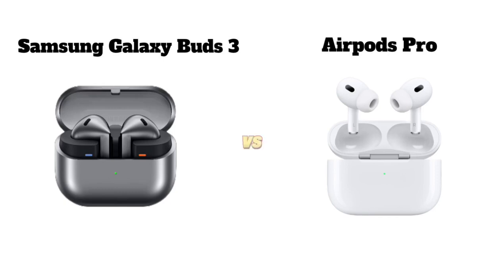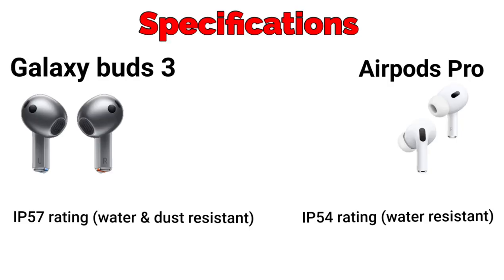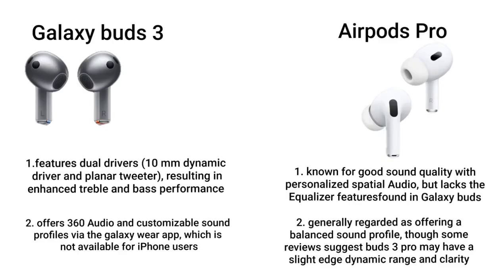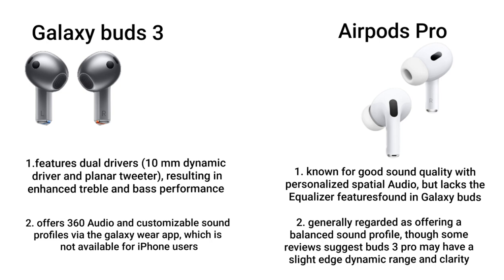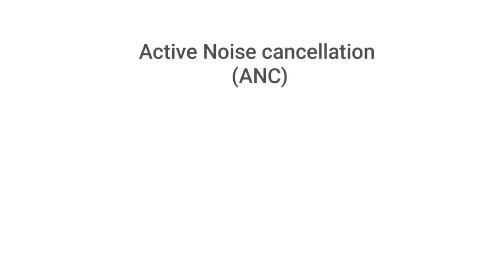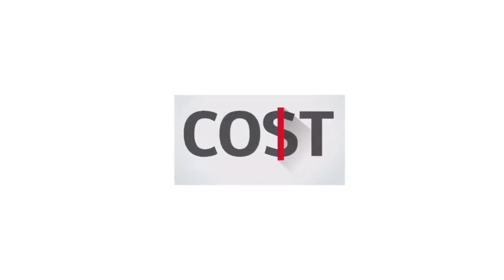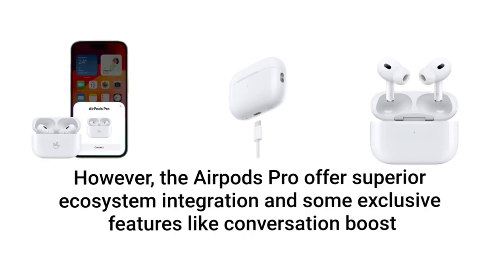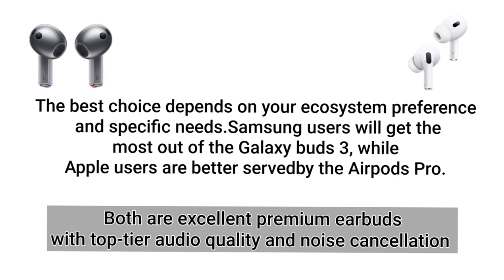Samsung Galaxy Buds 3 Vs AirPods Pro (Specs, Battery Life, Sound Quality, Comfort Fit, ANC, Better)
In this comprehensive comparison, we delve into the features of the Samsung Galaxy Buds 3 and the AirPods Pro. We will analyze specifications, battery life, sound quality, comfort and fit, as well as active noise cancellation (ANC) capabilities. Join us as we determine which of these two leading wireless earbuds offers superior performance and value.

0:00 Introduction
0:11 Differentiating Based On Features
2:38 Cost
2:58 Which Is Better To Buy?

Join us as we delve into the world of wireless audio tech!